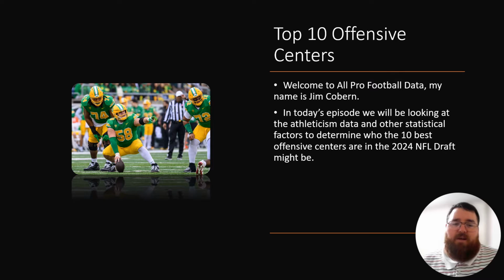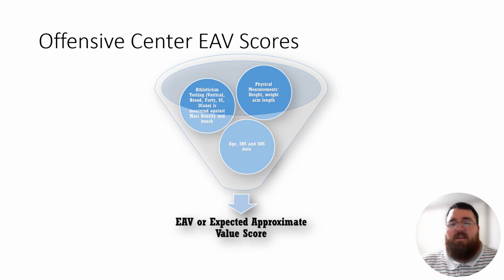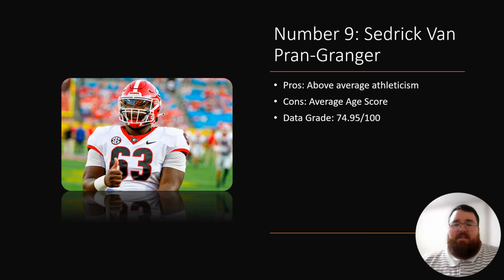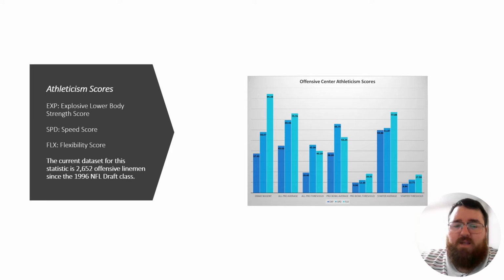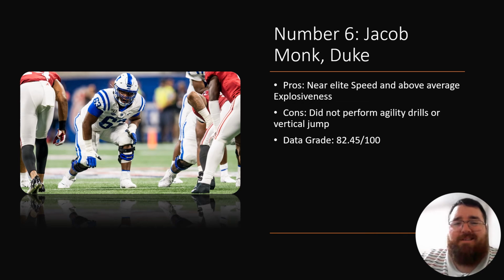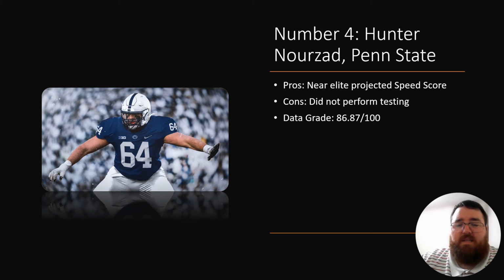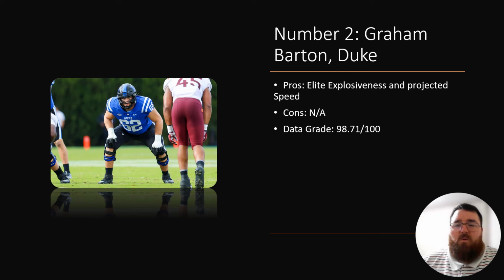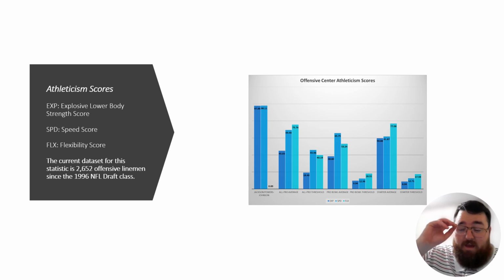Top 10 Offensive Centers in the 2024 NFL Draft Class based on Analytics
Listen to Jim "Jimetrics" Cobern breakdown the ten best offensive centers in the 2024 NFL Draft based on his production data and other statistical factors. And if you want to see more content like this, go to his twitter @Jimetrics and follow him
MSY: Receiving Market Share Score
MSTY: Total Offensive Market Share Score
MST: Touchdown Market Share Score
RAV: Yards per reception score
TD%: Touchdowns per touch score
Age: Age on Draft Day Score
MSA: Cumulative Ranking Score involving the market share scores, SOS, SRS and Age scores.
PASS: Cumulative Ranking Score that adds all of the production, age, SOS and SRS scores together.